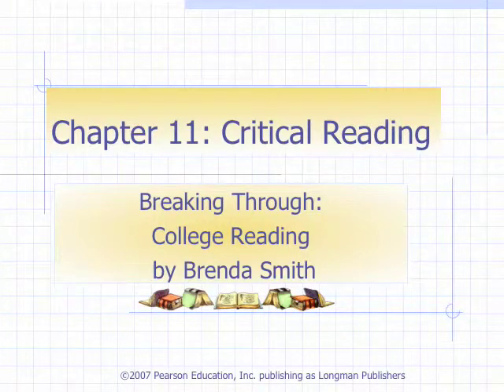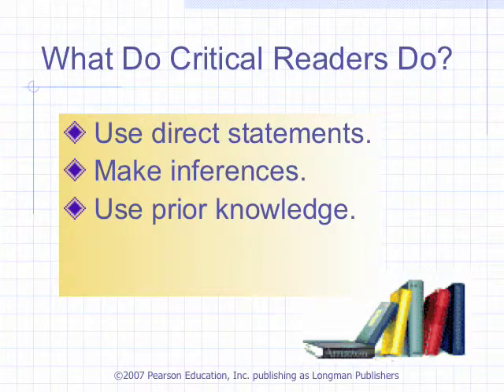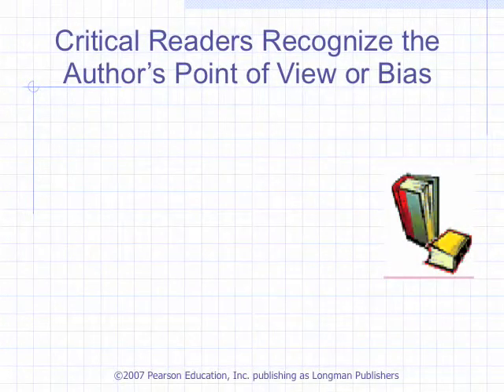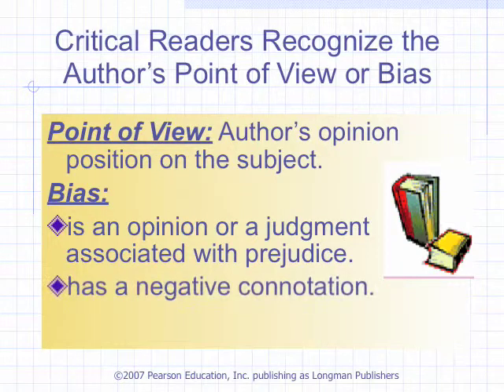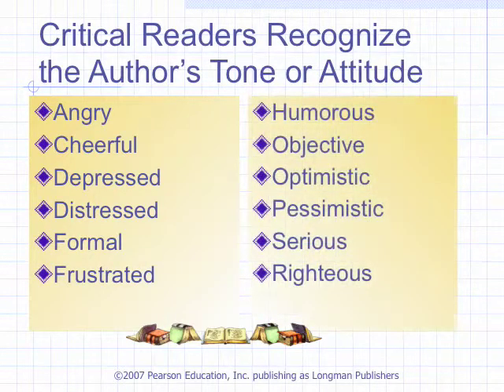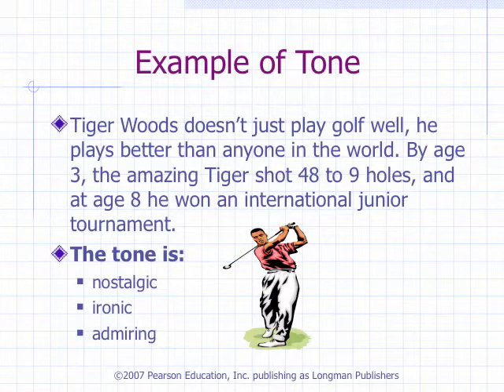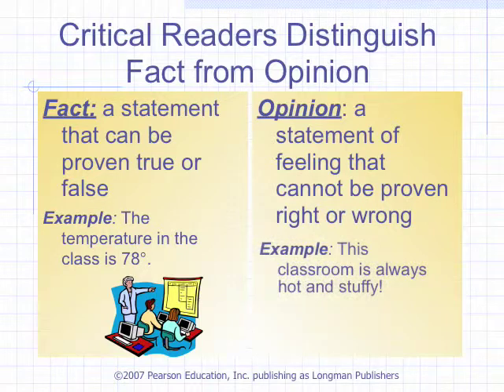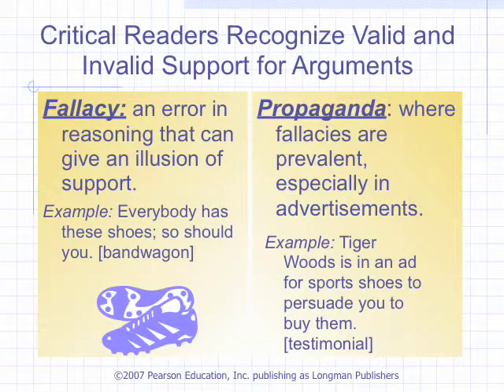188 Chapter 11 - 1